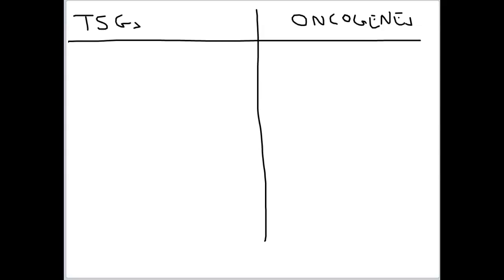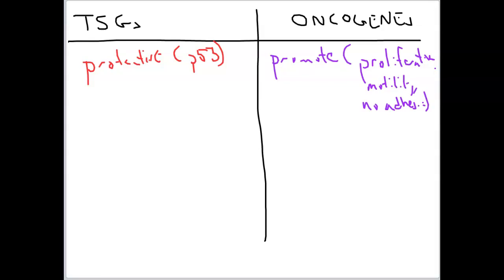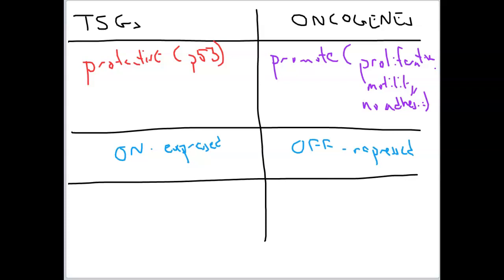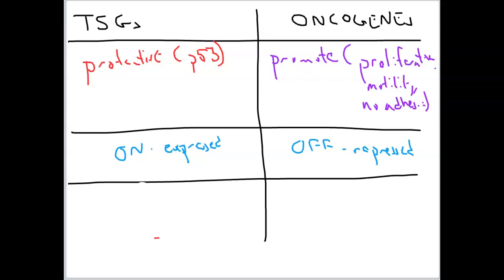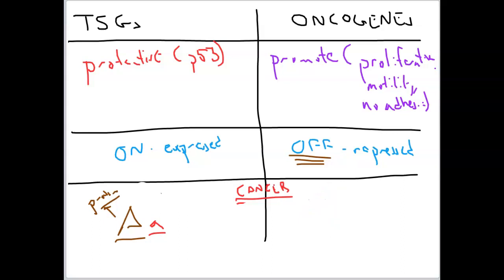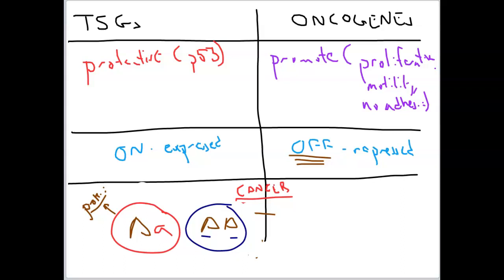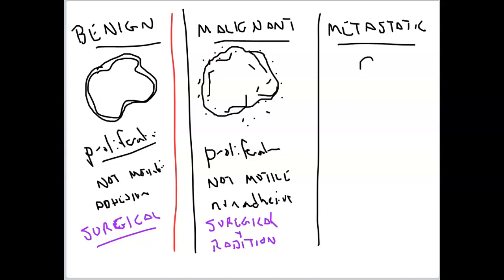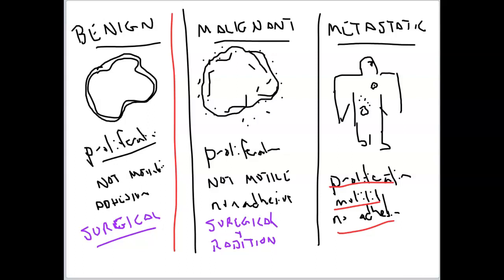The Genetics and Clinical Treatments of Cancer